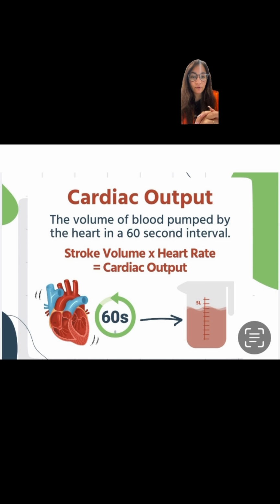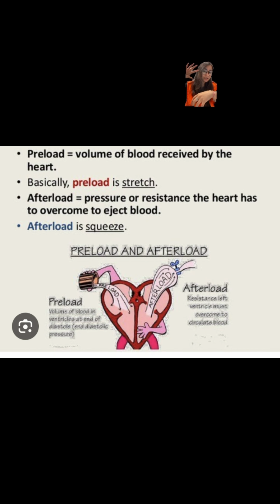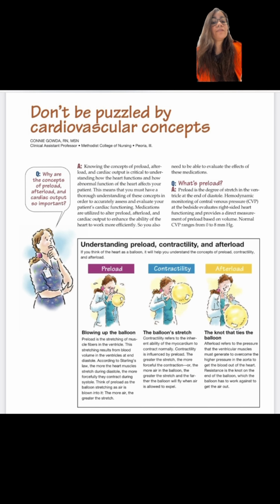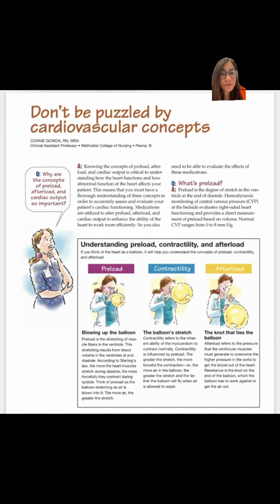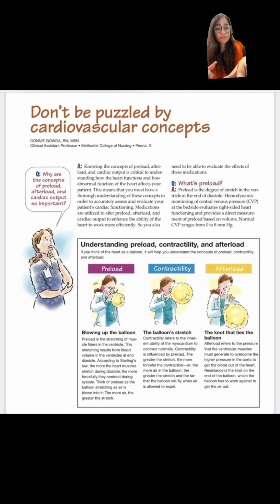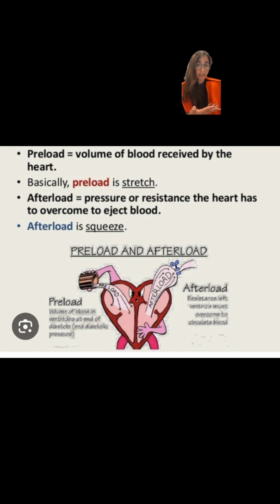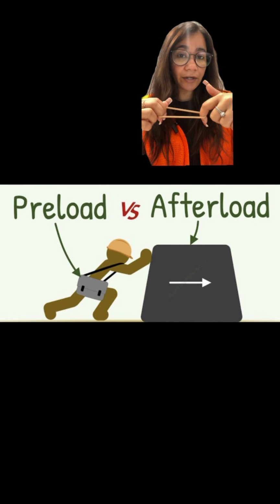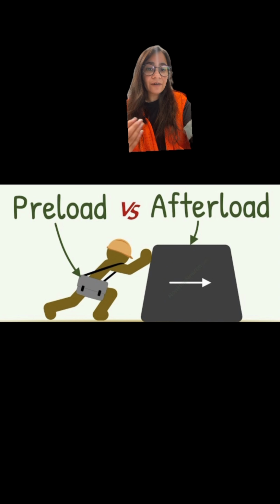Nclex RN/Rex-PN /CPNRE Important cardiac concepts 🫀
Hello 😊my dear nurses👩🏼‍⚕️ in this video we will discuss about preload, afterload and contractility essential for good cardiac output.